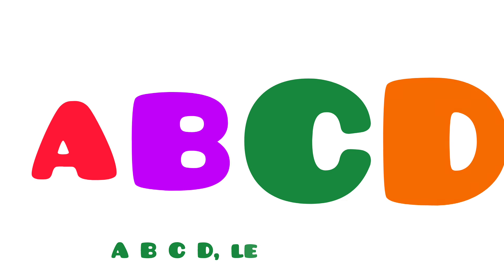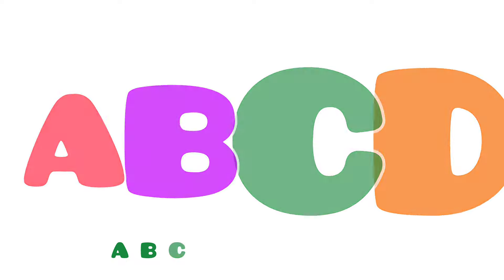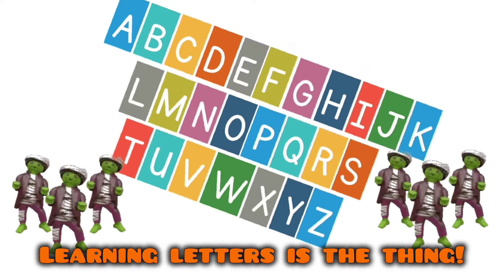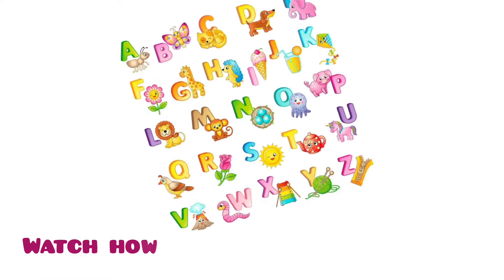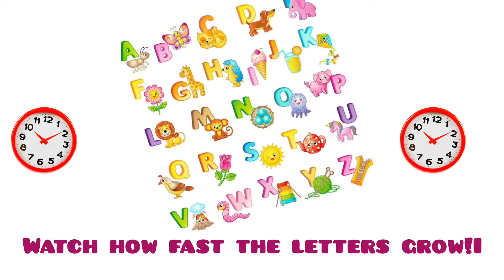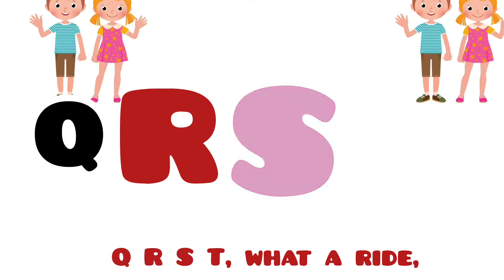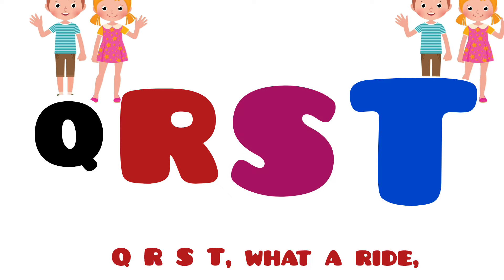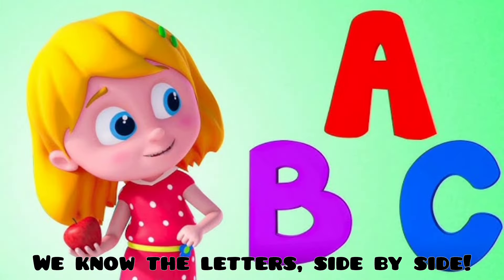A For Apple B For Ball I Abcd Song I Abcd Rhymes I Abc Song Nursery Rhymes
1. **English ABCD for kids**
2. **Learn ABCD for toddlers**
3. **ABCD songs for children**
4. **ABCD learning videos**
5. **ABCD phonics for kids**
6. **Alphabet songs for preschool**
7. **ABCD rhymes for kids**
8. **ABCD educational videos**
9. **ABCD animation for kids**
10. **ABCD pronunciation for kids**
11. **Learn alphabet for beginners**
12. **Kids ABCD learning**
13. **ABCD video for kids in Bengali/Hindi (or other languages)**

14. **Interactive ABCD for kids**
15. **ABCD flashcards for kids**
16. **ABCD tracing for toddlers**
17. **ABCD practice for kids**
18. **ABCD puzzle games for kids**
19. **ABCD learning for nursery**
20. **ABCD for kindergarten**
21. **ABCD writing for kids**
22. **ABCD storytime for kids**
23. **ABCD handwriting practice**
24. **ABCD learning activities for kids**
25. **ABCD exercises for children**
26. **ABCD fun learning for kids**
27. **ABCD coloring pages for kids**
28. **ABCD recognition for kids**
29. **ABCD vocabulary building for kids**
30. **ABCD play and learn for kids**

1. **ABCD**
2. **KidsLearning**
3. **ABCLearning**
4. **AlphabetForKids**
5. **KidsEducation**
6. **ABCDSongs**
7. **LearningIsFun**
8. **ABCDForToddlers**
9. **PreschoolLearning**
10. **ABCDVideos**
11. **EarlyChildhoodEducation**
12. **KidsFun**
13. **LearningWithSongs**
14. **ToddlerEducation**
15. **KidsRhymes**
16. **ABCDPhonics**
17. **EducationalVideos**
18. **KidsActivities**
19. **ABCLearningForKids**
20. **ABCDForKidsInBengali** (বা আপনার ভাষার উপর নির্ভর করে)